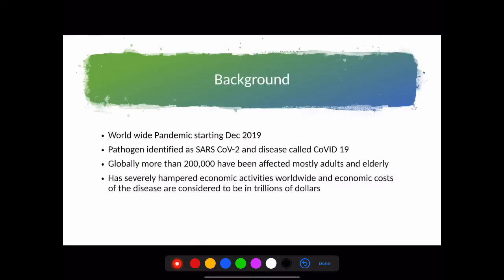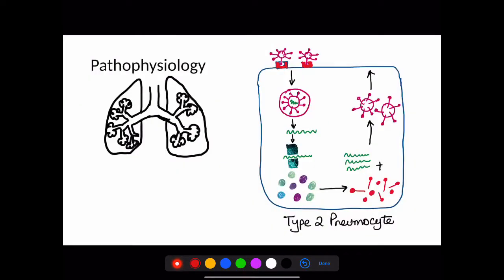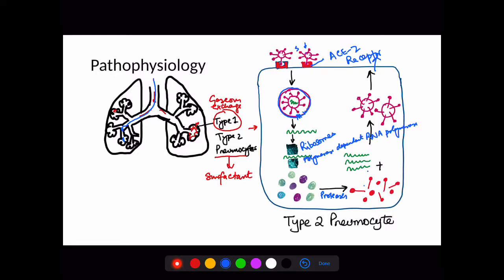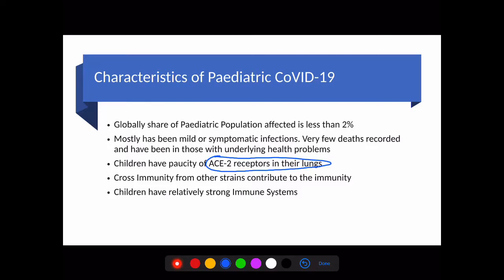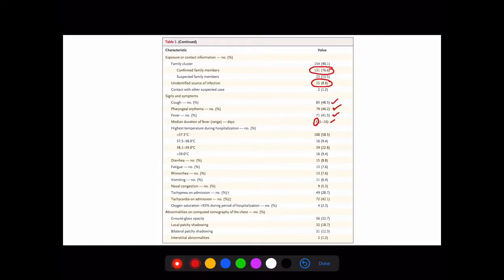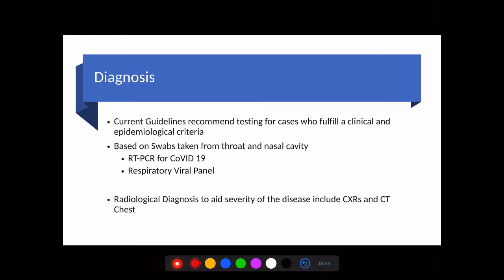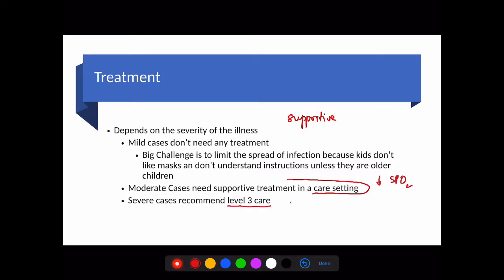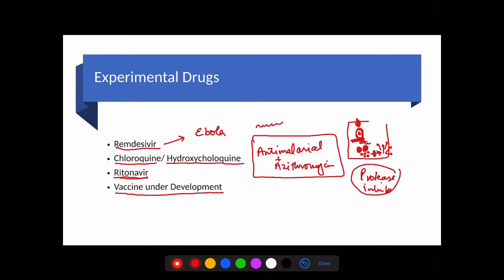Paediatric CoVID 19 Infection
General information regarding Paediatric CoVID 19 Infection